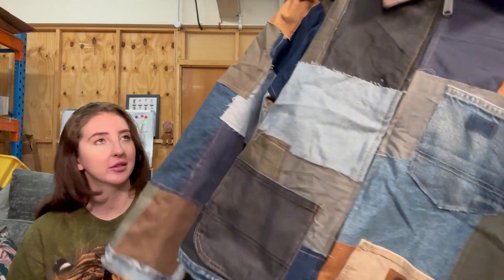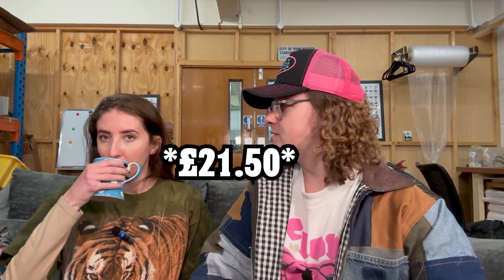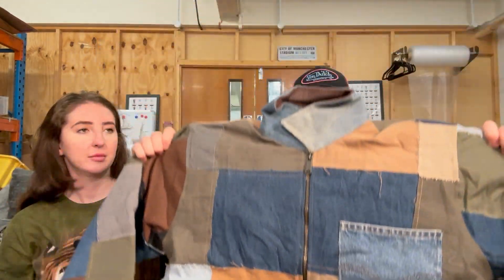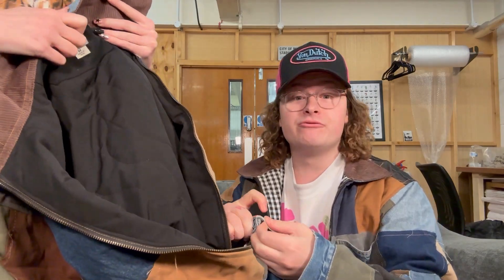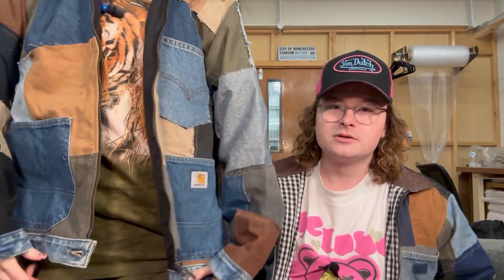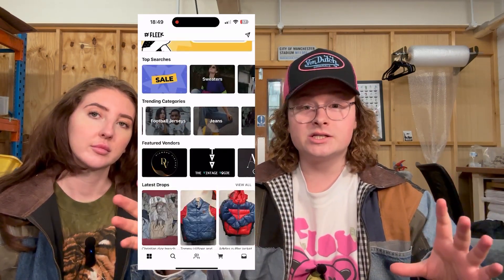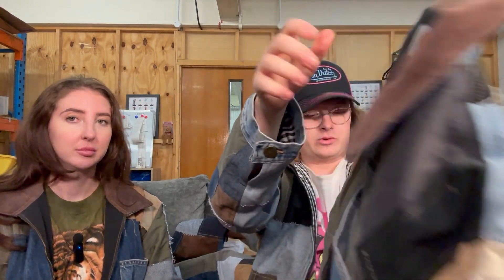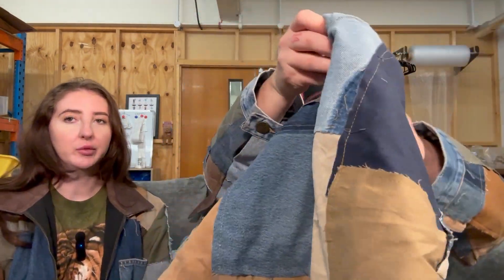I Spent £400 On Wholesale Clothing!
Chars store

Open your new business bank account the same as mine!

USE CODE “JONLUC” FOR FREE FIRST MONTH

Join Next Level Resell using code JON20 for £20 OFF

Want to send us anything? - Address here 💙

Jon-Luc
Unit 5 Channings Traders
Lynher House
Bush Park
PL6 7RG

eBay Branded Boxes (Shoe Box Size)
eBay Branded Boxes (Small Green)
eBay Branded Boxes (Square Size)
Orange & Blue Racking (Various Sizes)
The BEST Label Printer - (I use this)
Void Fill (Brown Packaging Paper)
Strong Clear Tape (Various Quantites)
LARGE Parcel Bag (Delivery Ones)